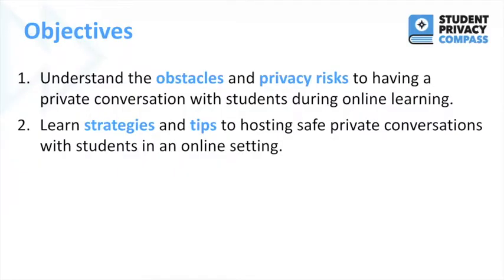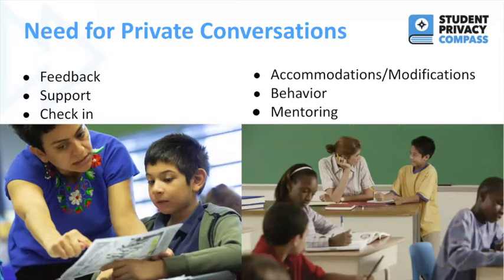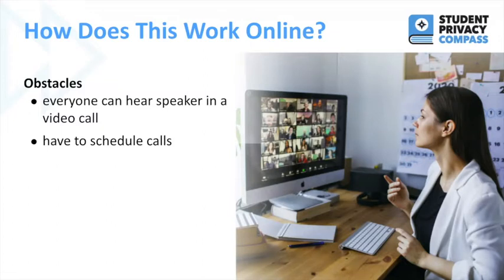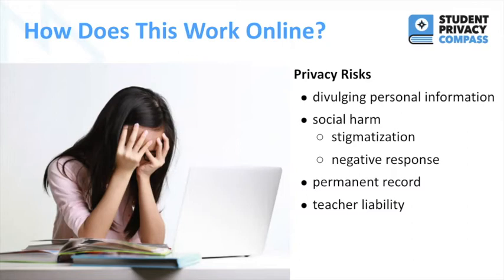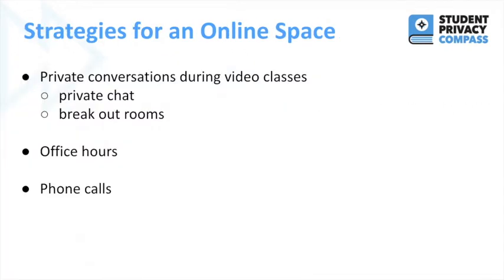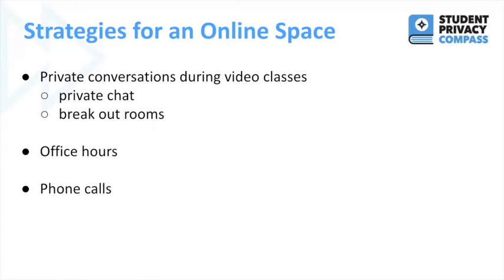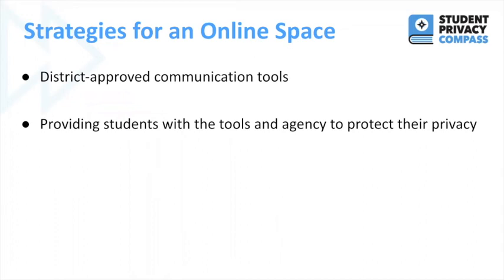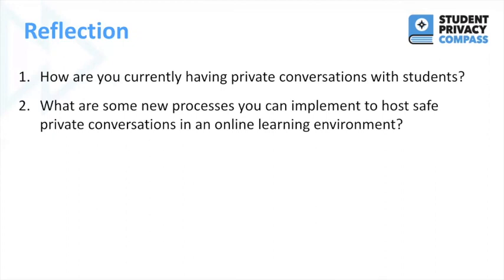Privacy & Pandemics: Private Conversations with Students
In this training video, FPF Policy Fellow Juliana Cotto will discuss how teachers should approach and avoid obstacles in having private conversations with students during online learning.